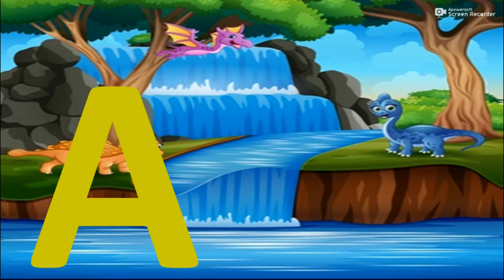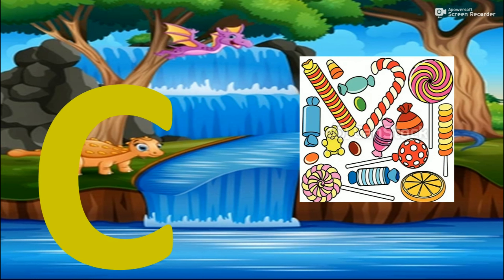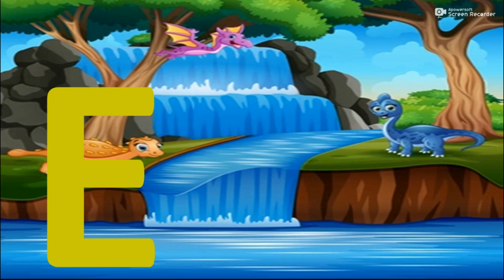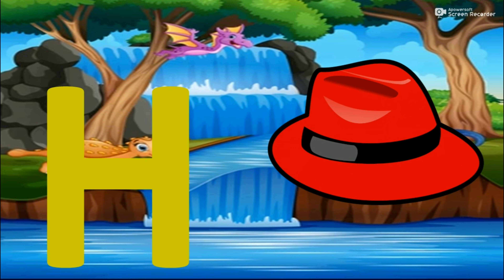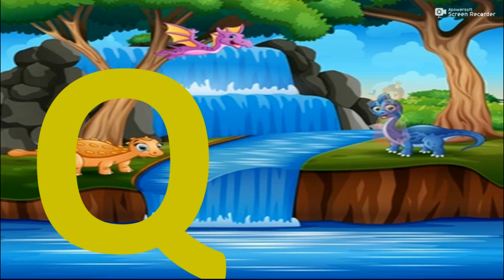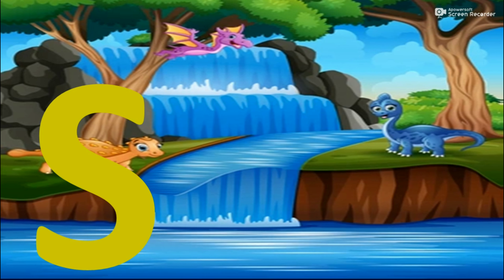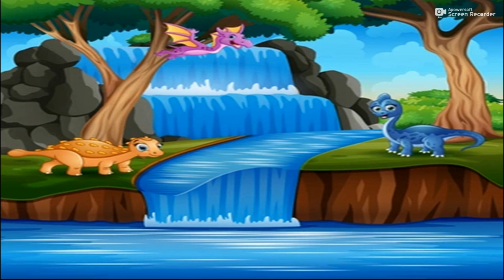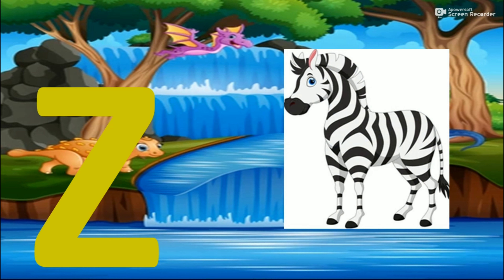English A To Z Alphabets Learn For Kids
B For Bee

J For Jar

K For Key

M For Mouse

N For Nut

P For Papaya

V For Tree

W For Worm